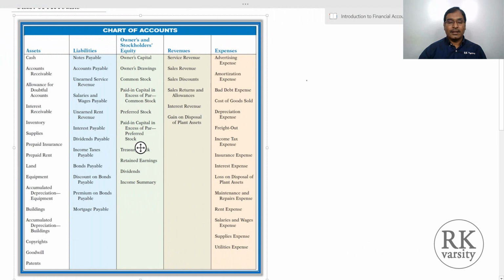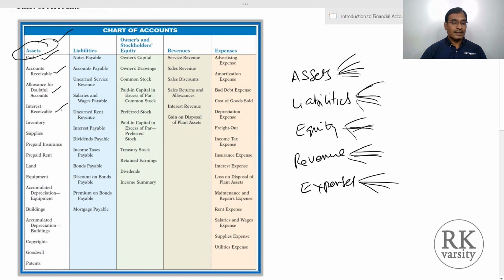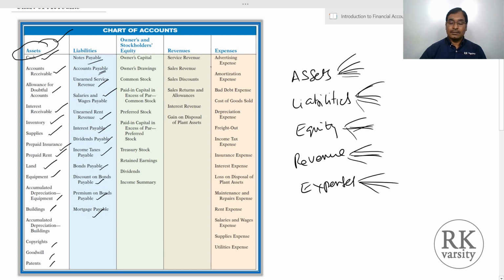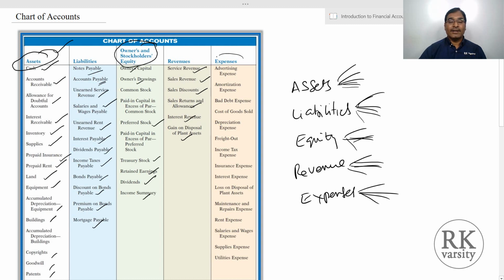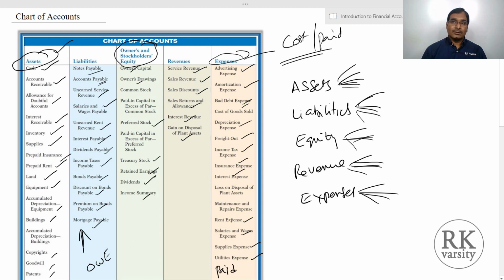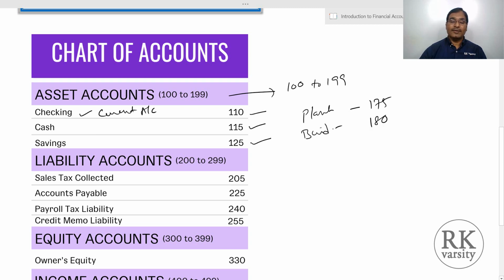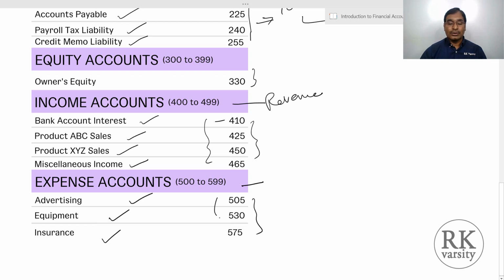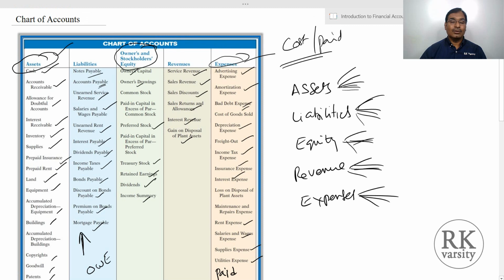Chart of Accounts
Know about chart of accounts, its importance and how to code chart of accounts for ERP packages. @RKVarsity